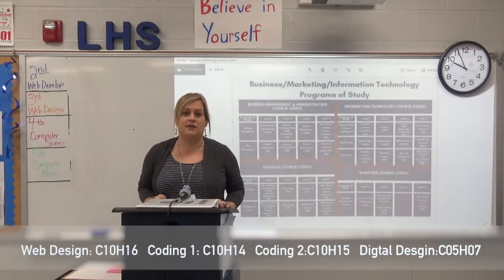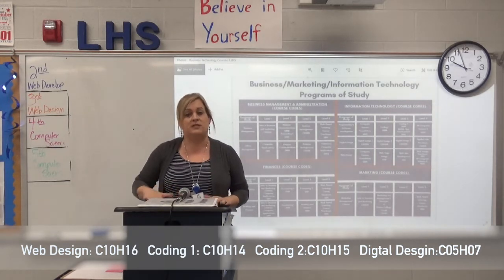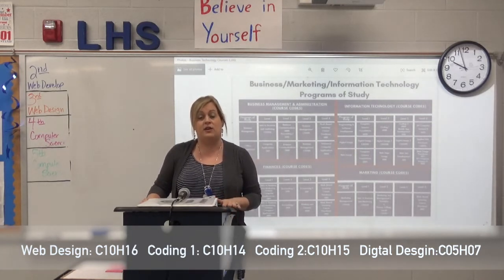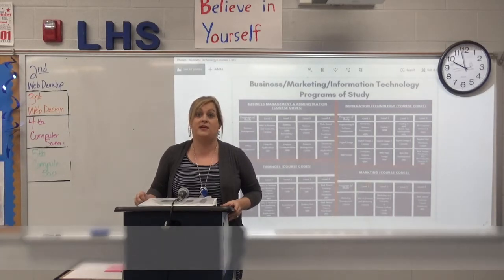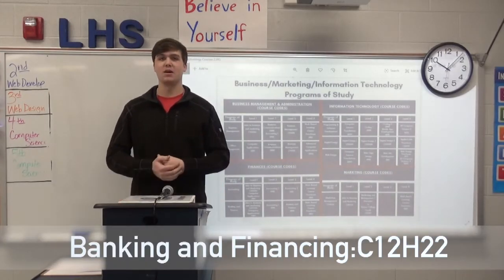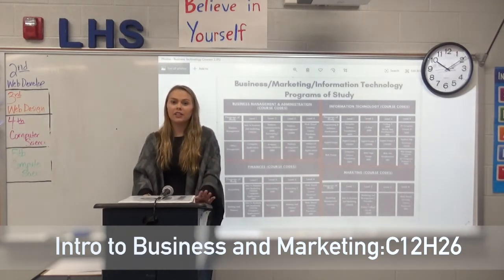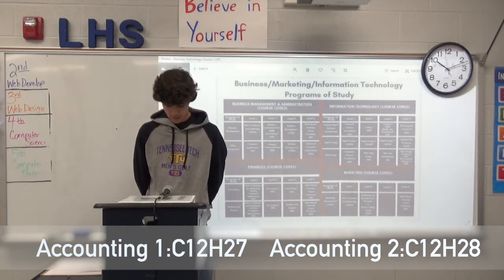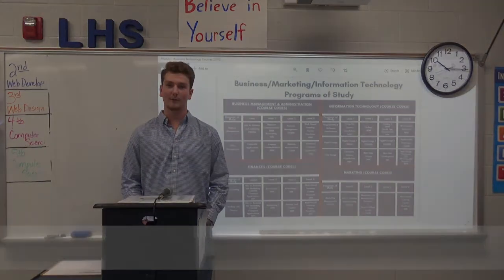LHS BDN Business Technology and Marketing Course Promo Spring 2020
LHS BDN Student News - Lebanon High School Blue Devil News - Business Technology and Marketing Course Promo Spring 2020